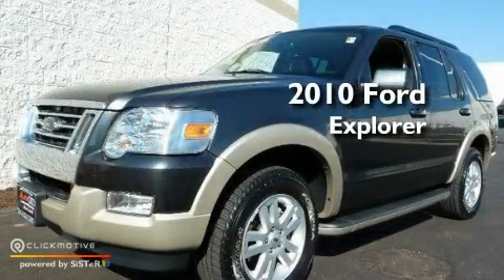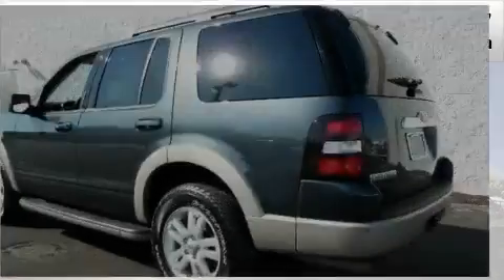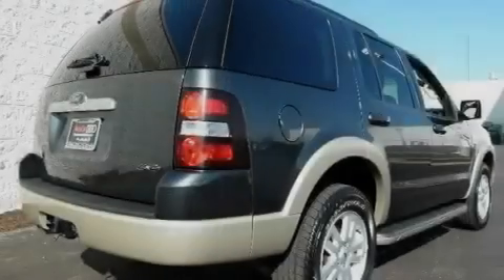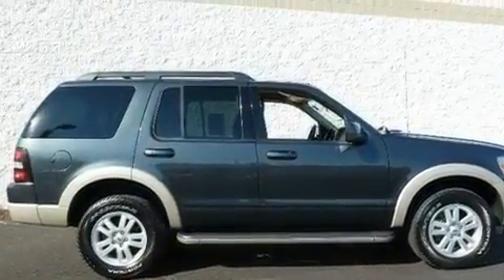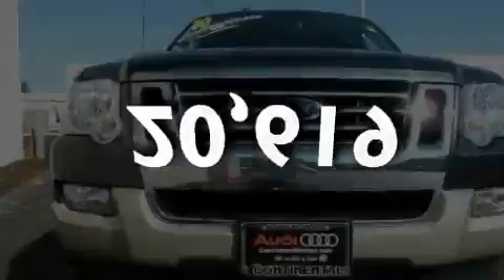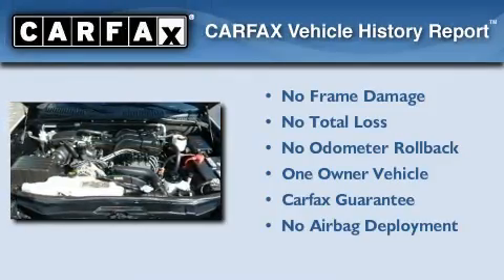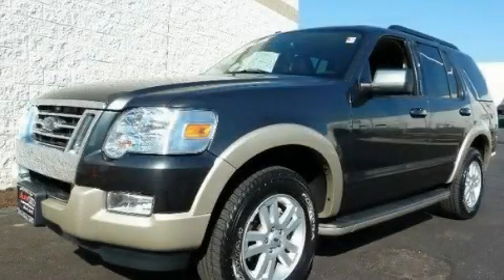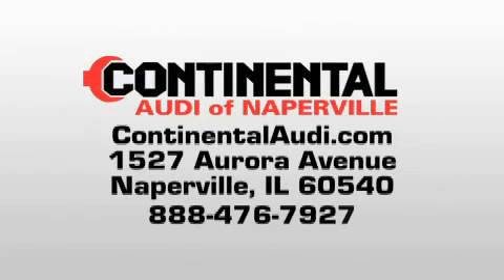2010 Ford Explorer Naperville IL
Year: 2010
 Make: Ford
 Model: Explorer
 Engine: Gas V6 4.0L/245
 Trans.: Automatic
 Exterior: Black Pearl Slate Metallic
 Miles: 20,619
 Interior: Black
 Stock: V2911

 2010 Ford Explorer Naperville IL